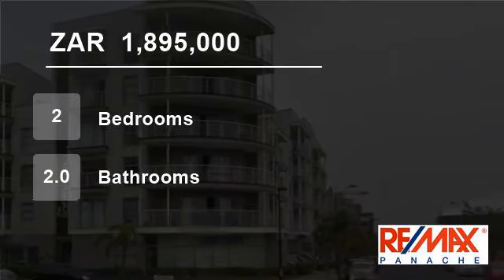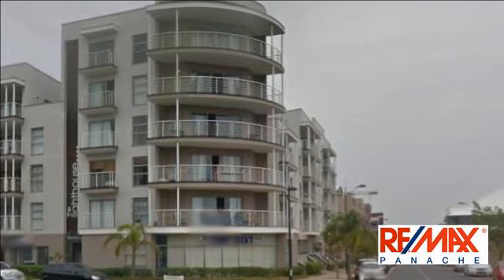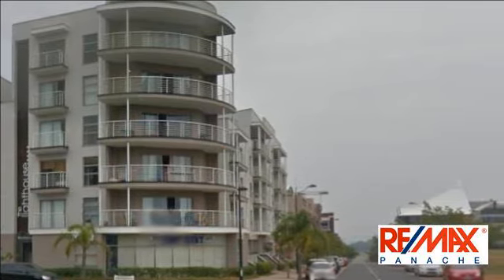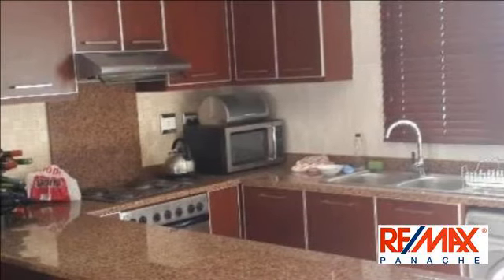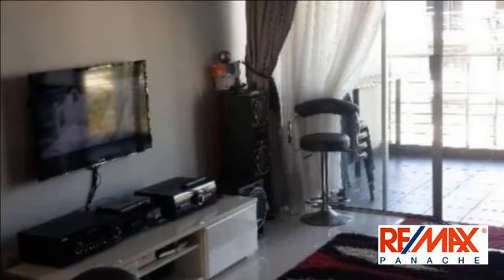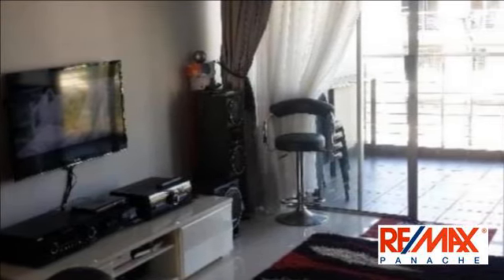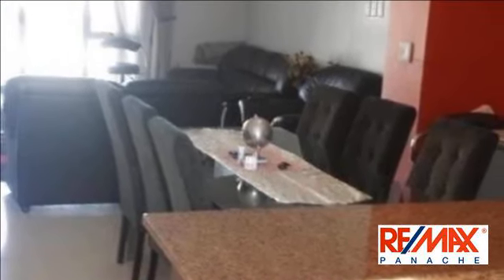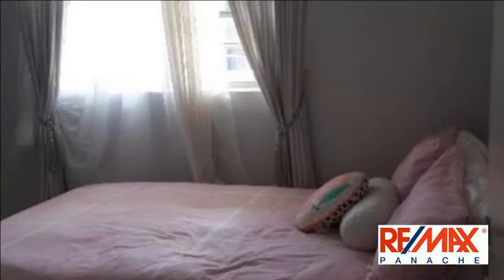2 Bedroom Flat For Sale in Umhlanga Rocks, Umhlanga, KwaZulu Natal, South Africa for ZAR 1,895,000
LARGE APARTMENT IN GATEWAY
Awesome spacious 2 bedroom, 2 bathroom unit for sale in the heart of Gateway. Perfect apartment for a young couple or investor, including 2 undercover parkings & pool & braai facilities. Be quick !